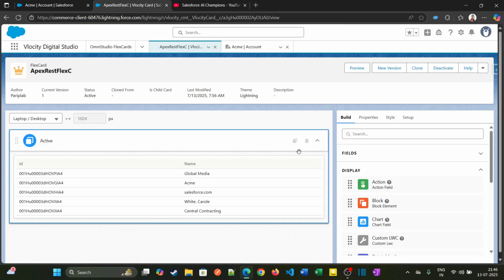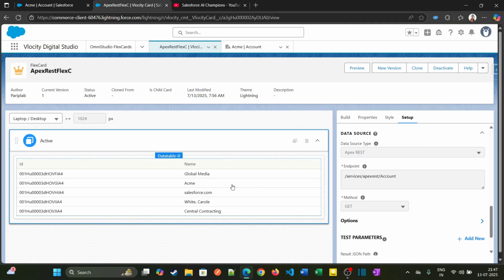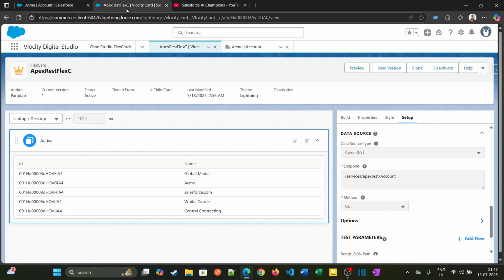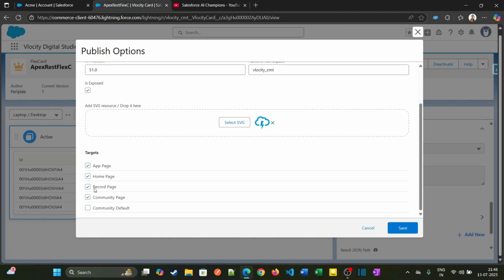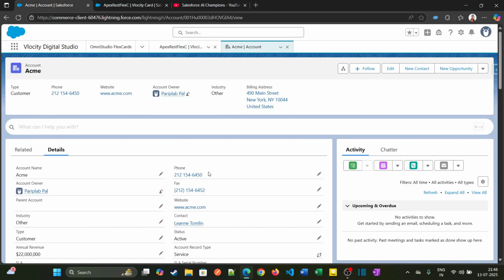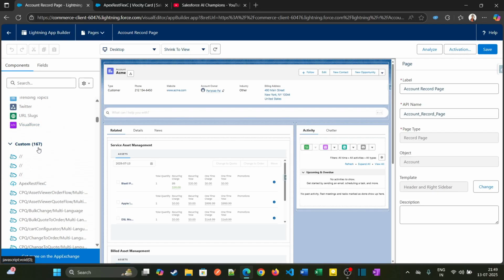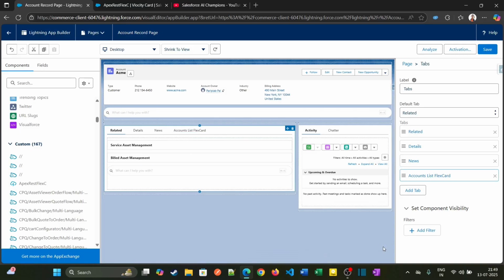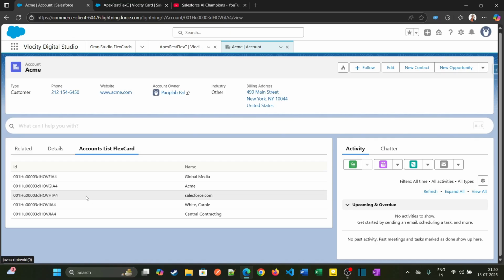OS26: HOW TO ADD A FLEX CARD TO A LIGHTNING PAGE || OMNISTUDIO || SALESFORCE